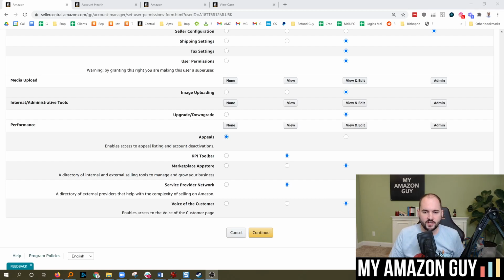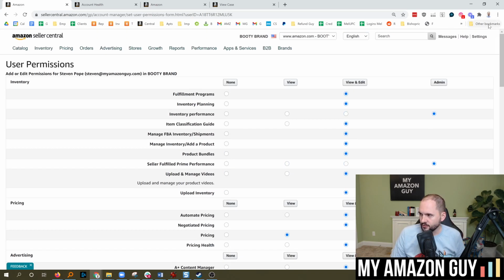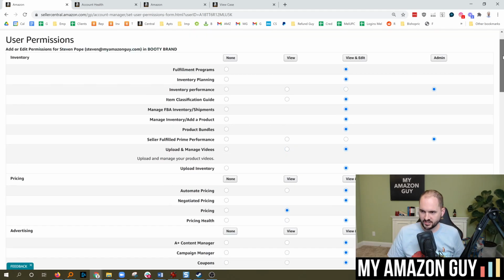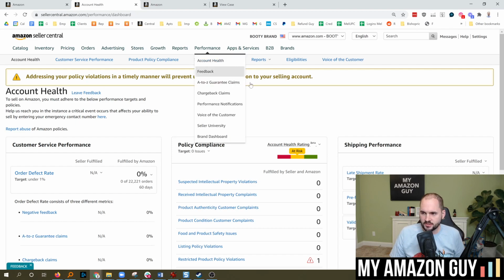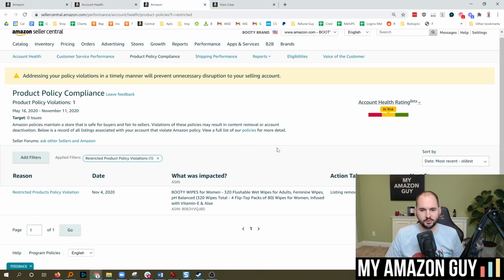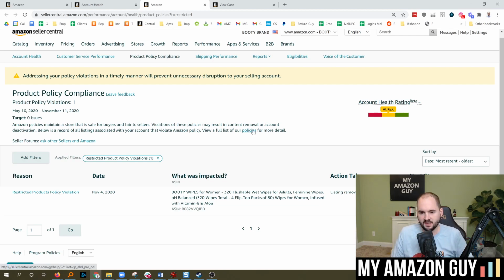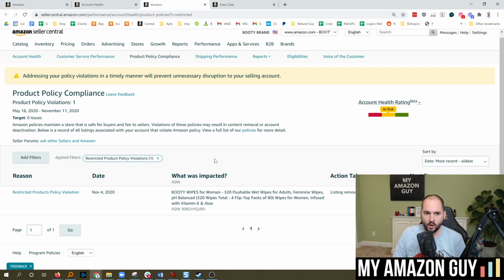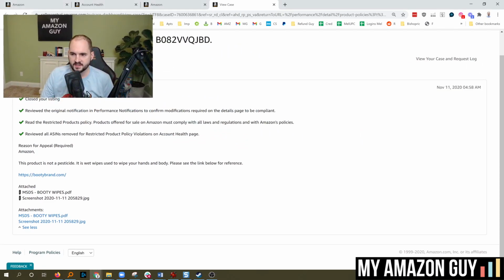NEW: Amazon Listing Yank Appeal Reinstatement UI Update and Procedures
US – Restricted Products - Appeal
Product Compliance Issues

Amazon policies maintain a store that is safe for buyers and fair to sellers. Violations of these policies may result in content removal or account deactivation. Below is a record of all listings associated with your account that violate Amazon policy. View a full list of our policies for more detail.